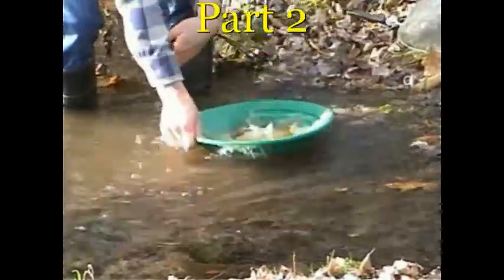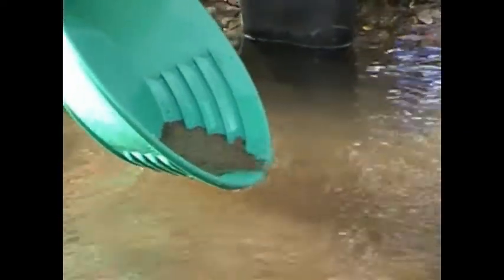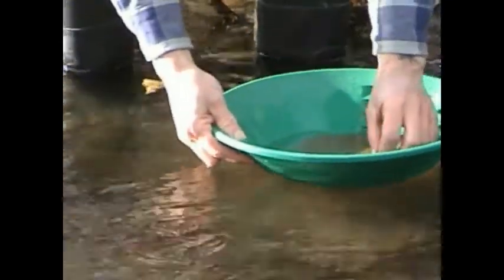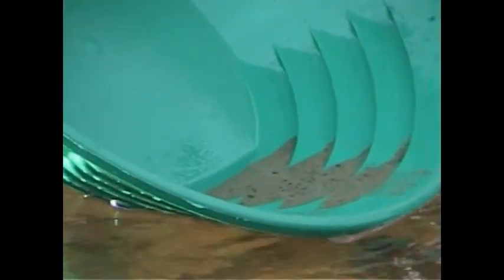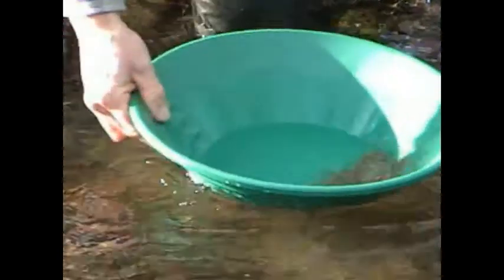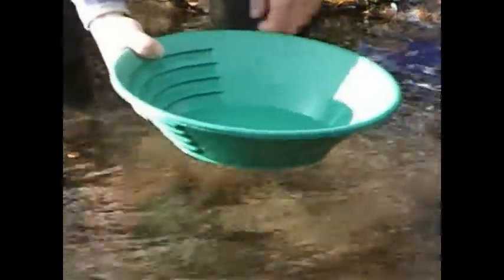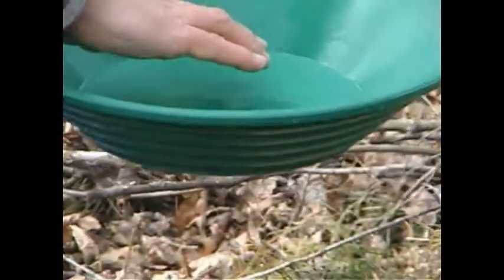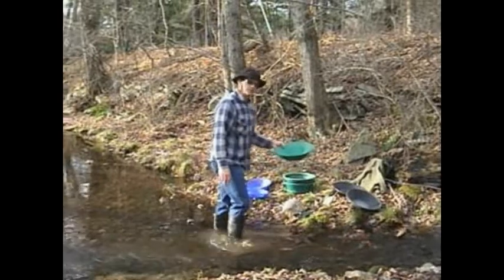Gold Panning Part 2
Shows several different pans and classifiers.